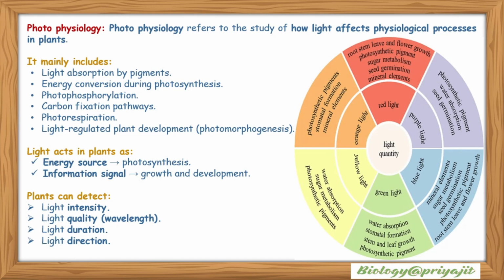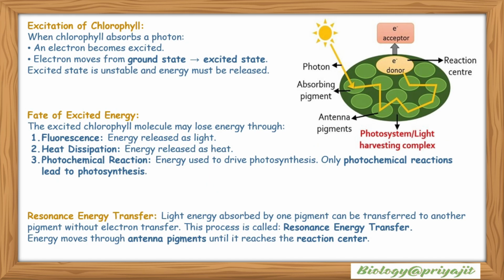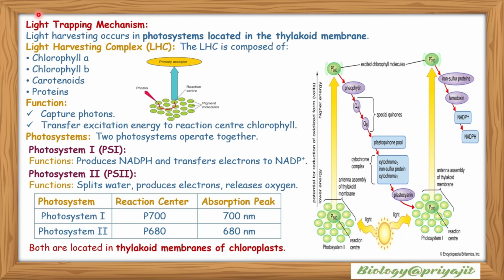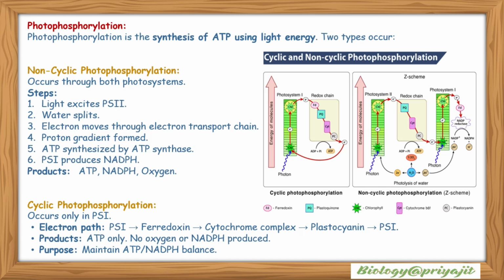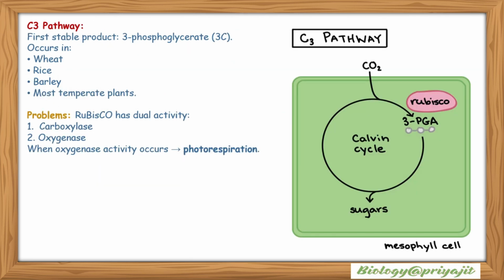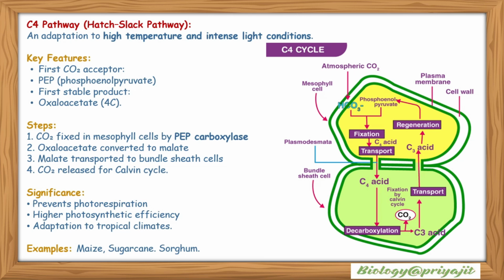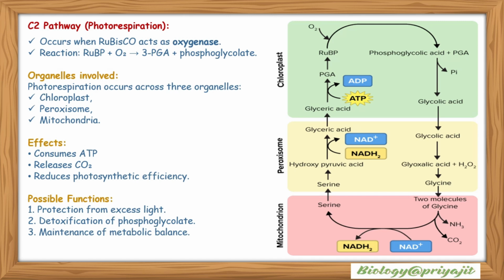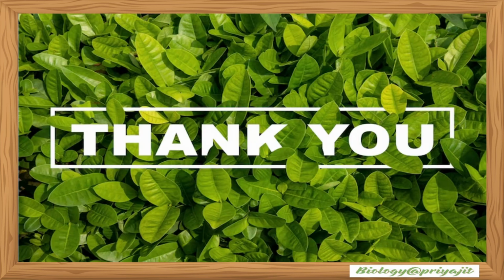Photophysiology in Plants | Photosynthesis, Photophosphorylation, C3 C4 & C2 Pathways | Physiology.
In this detailed lecture on Photophysiology in Plants, we explore the fundamental concepts of Photosynthesis, Photophosphorylation, and CO₂ fixation pathways including C3, C4, and C2 (photorespiration), based on standard texts like Plant Physiology. This class is specially designed for B.Sc., and university students, covering light reactions, light harvesting complexes, Z-scheme electron transport, Calvin cycle, RuBisCO activity, and plant photoreceptors in a clear and student-friendly manner. You will also learn the differences between C3 and C4 plants, the significance of photorespiration, and the role of phytochrome and blue-light receptors in photomorphogenesis. This lecture is ideal for building strong concepts in plant physiology, botany, and life sciences. Watch till the end for a complete understanding and boost your exam preparation with Biology@Priyajit.